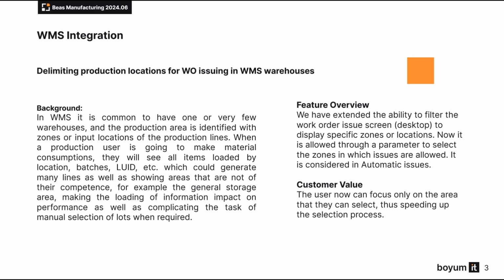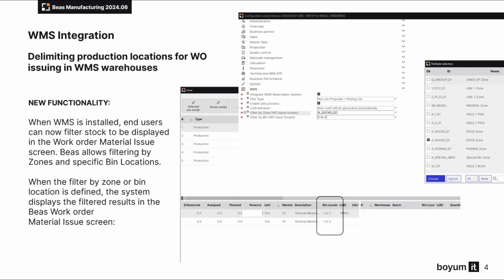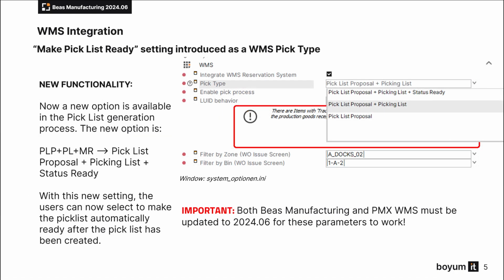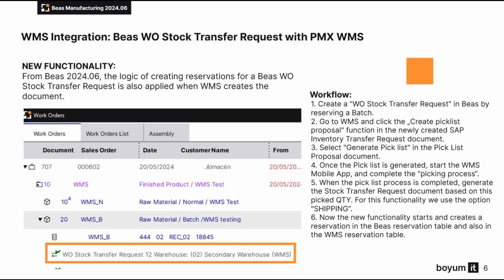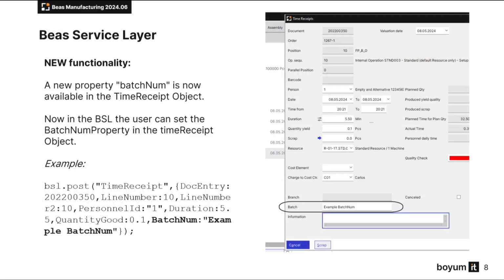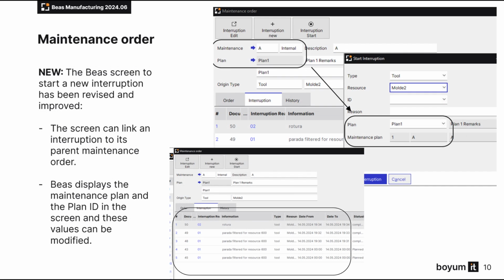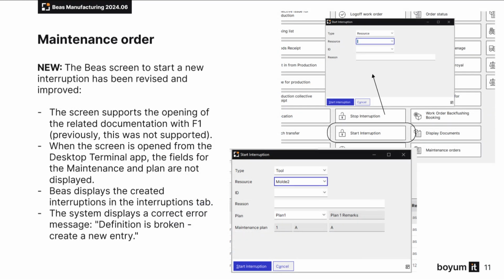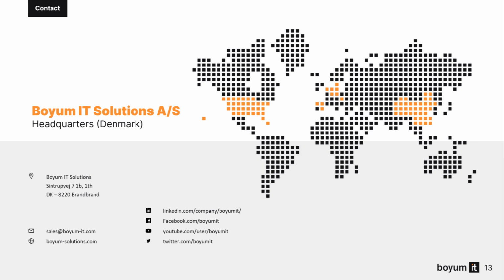What's new in Beas Manufacturing 2024.06?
In this version, we concentrated on various improvements in the integration with Produmex WMS, screen and performance improvements and substantial bug fixing. Let’s see all these in detail!